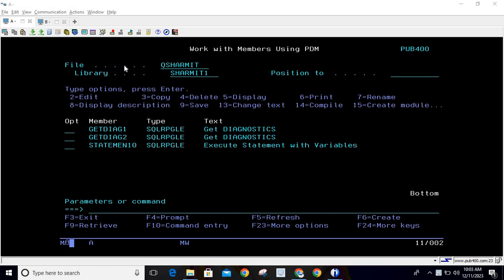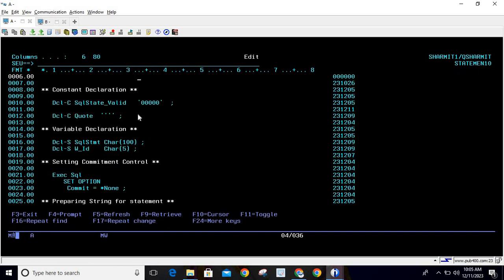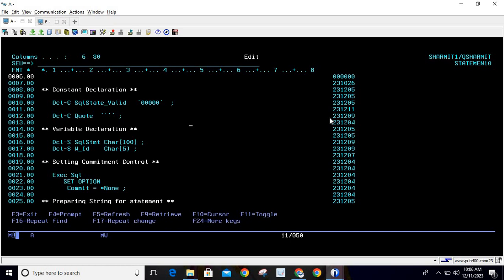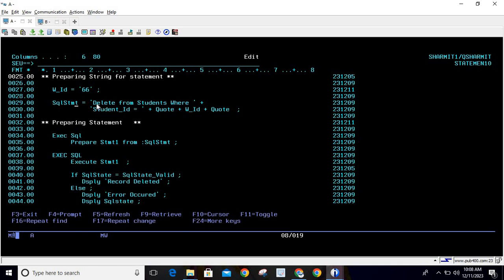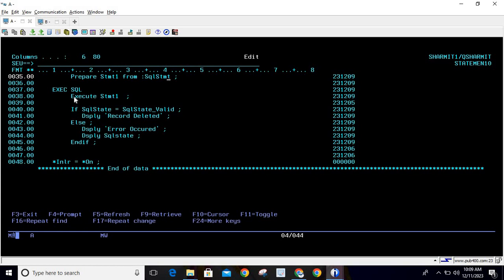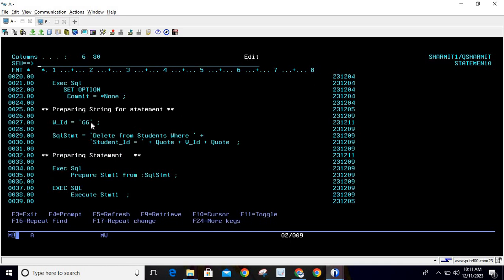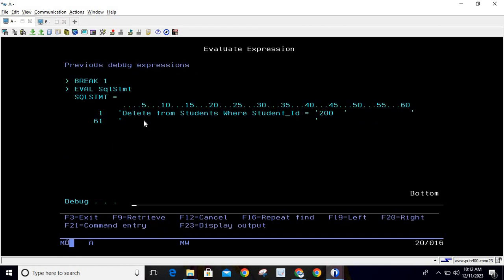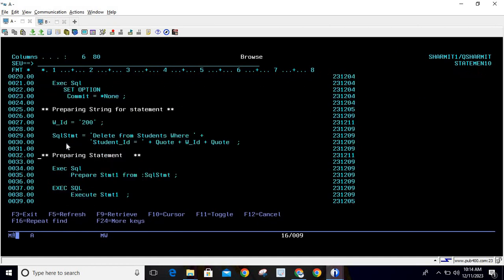Dynamic Sql Query - Prepare and Execute Statement with Variable in IBMi DB2 | SQLRPGLE IBM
1. Introduction of Dynamic SQL Query - Prepare and Execute with variables in ibmi db2 in english

2. Execute Immediate statement in ibmi db2 in english

3. Prepare and Execute Statement in ibmi db2 in english.

4.Dynamic SQL Query in SQLRPGLE in english.